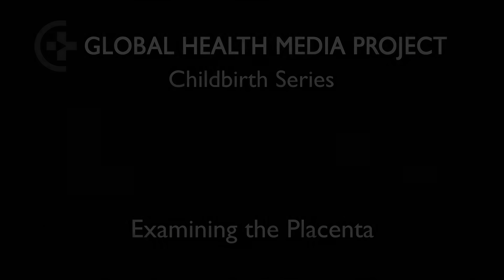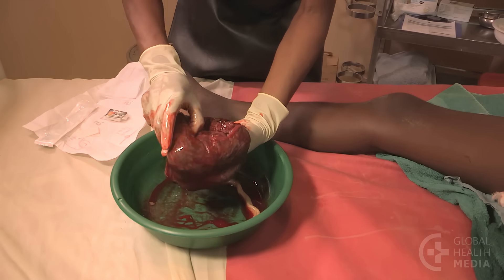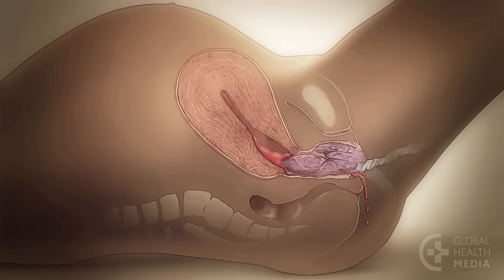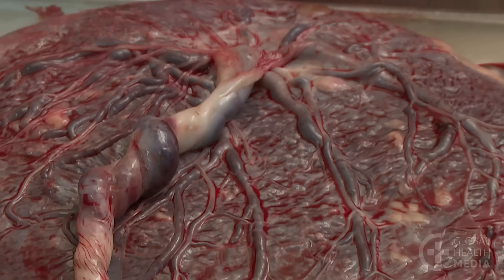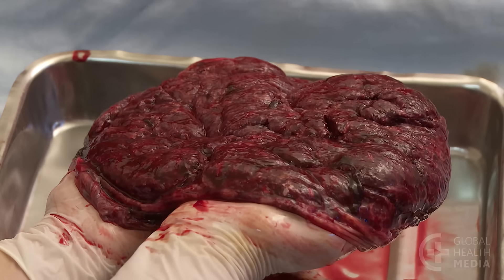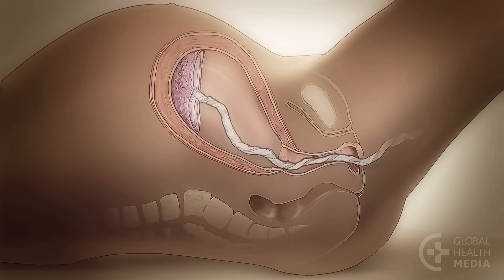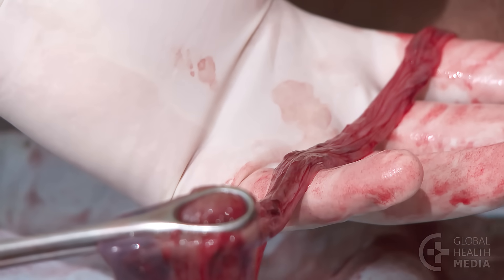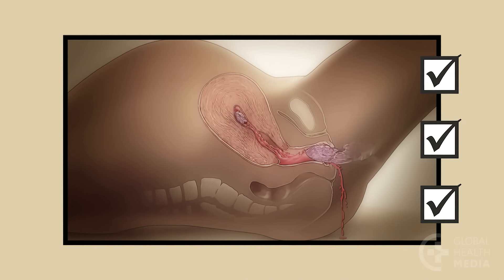Examining the Placenta - Childbirth Series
This film teaches how to examine the placenta for any missing pieces.